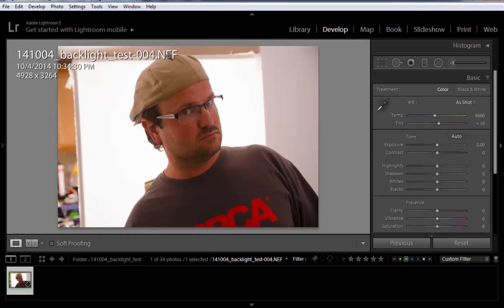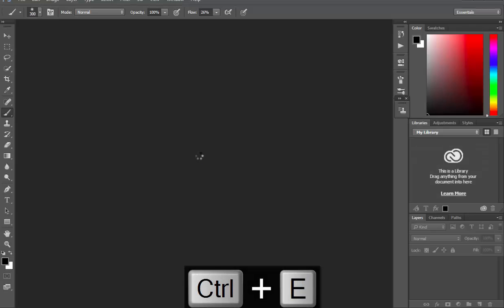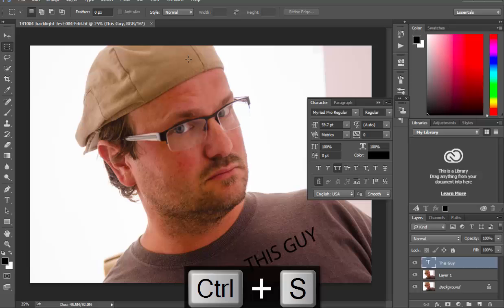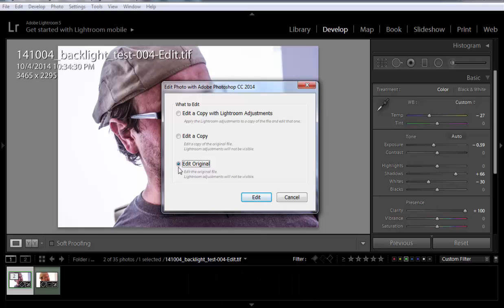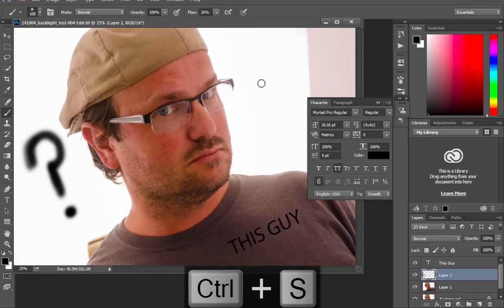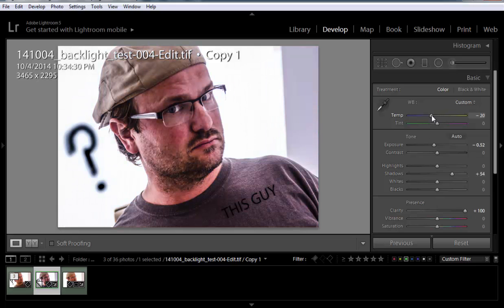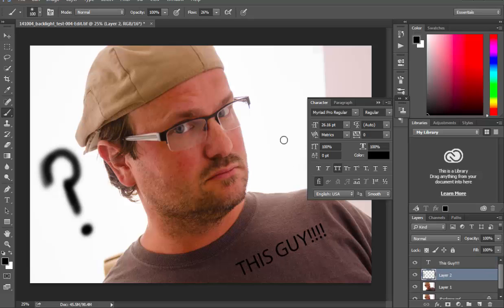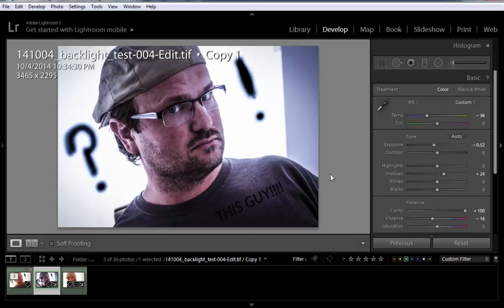Editing Original Files in Lightroom and KEEPING Adjustments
Have you ever edited a file in Adobe Lightroom, opened the original in photoshop, and had all your Lightroom changes lost?... Yeah, me too. This is how to fix that.